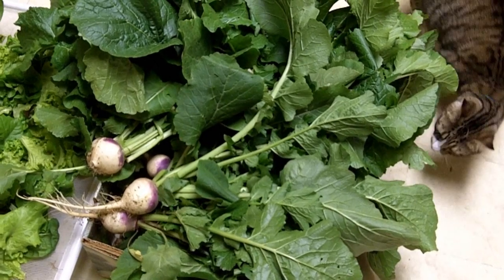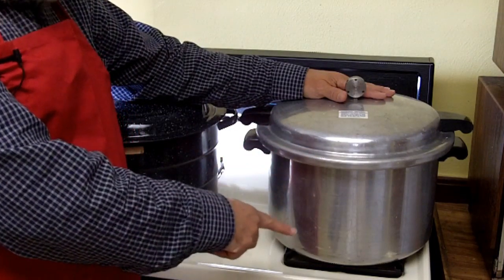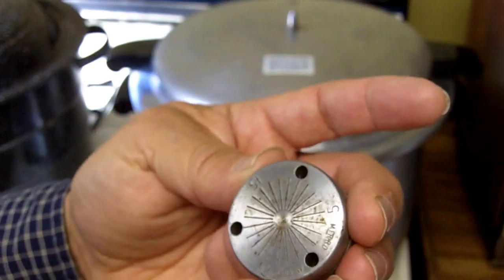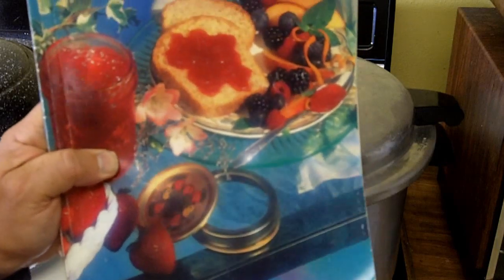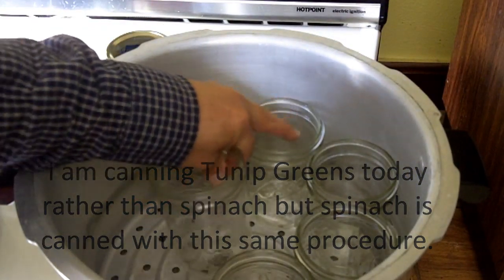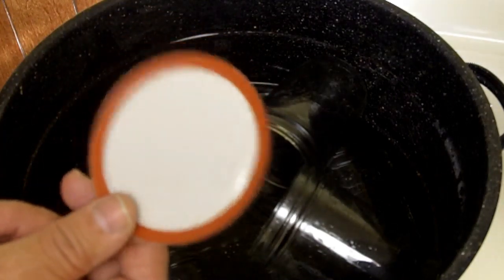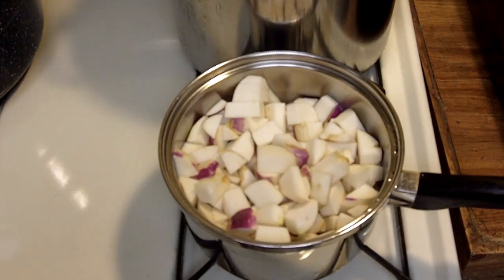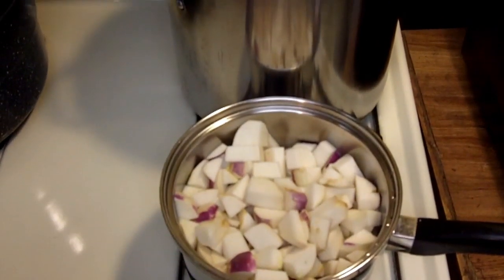Home Canning in a Pressure Canner: Turnips and Greens Part 1 of 2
"Survival Doc" of TheNewSurvivalist.com demonstrates home canning in a pressure canner by canning turnips and greens from his home survival garden.  Part 1 of 2